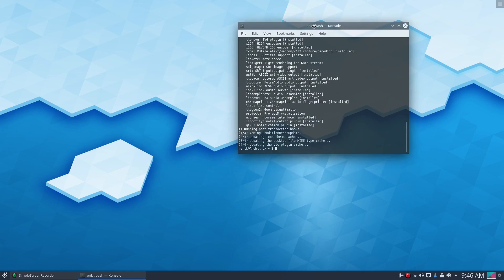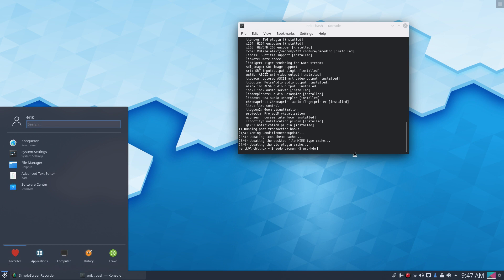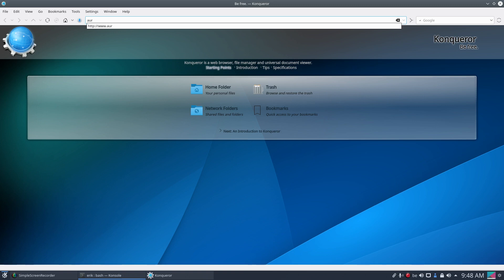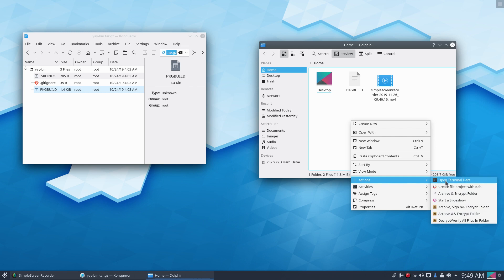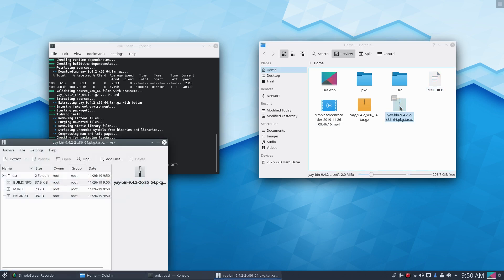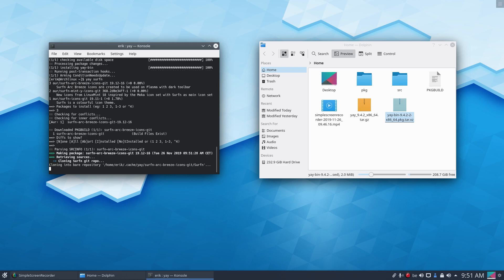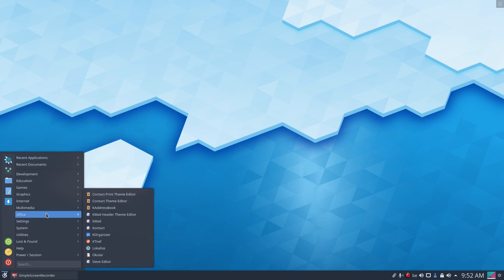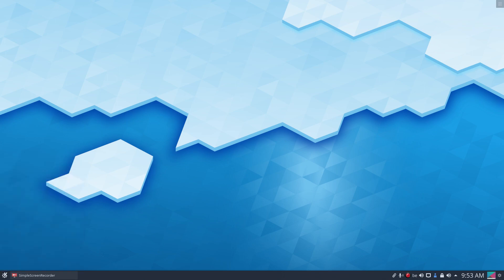ArcoLinux : 1234 how to install yay or yay-bin on your Arch LInux system